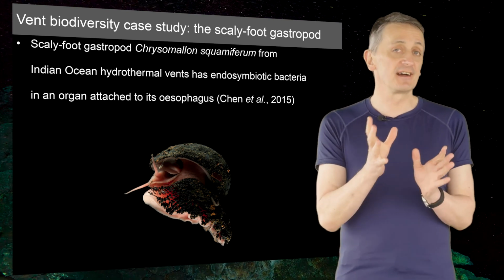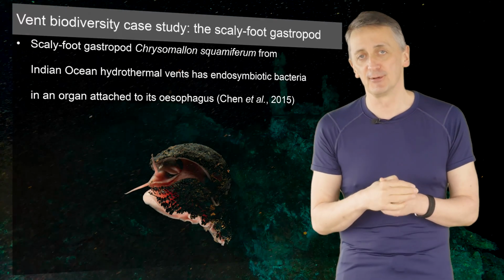Jon Coopley, Exercise